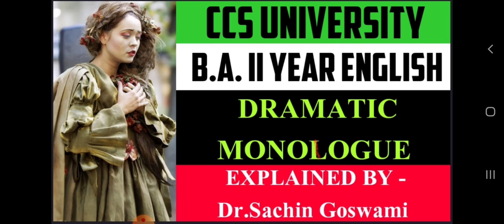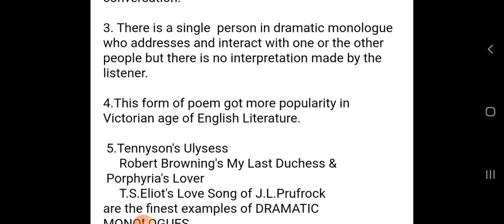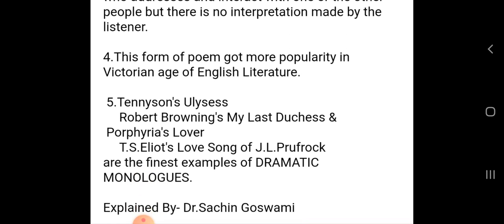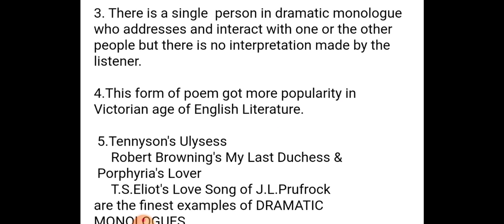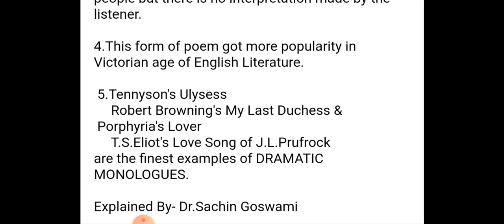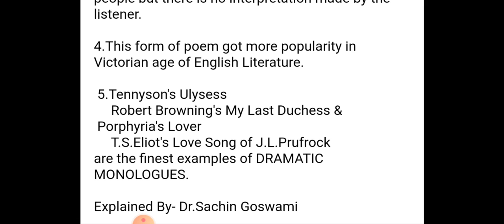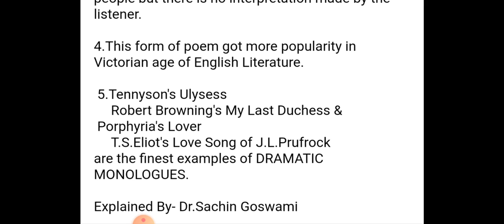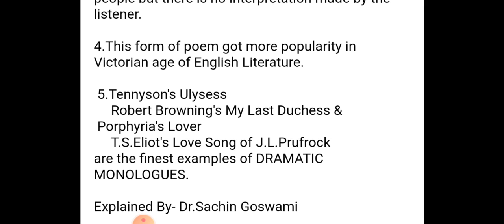CCS UNIVERSITY B.A. II YEARENGLISH DRAMATICMONOLOGUE BY- Dr.Sachin Goswami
CCS UNIVERSITY MEERUT B.A. II YEARENGLISH DRAMATICMONOLOGUE
BY- Dr.Sachin Goswami